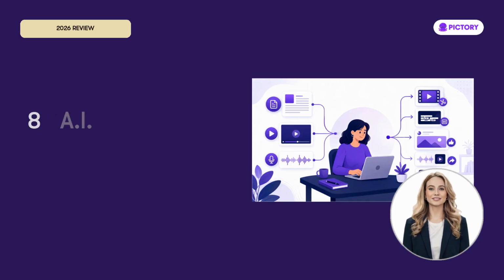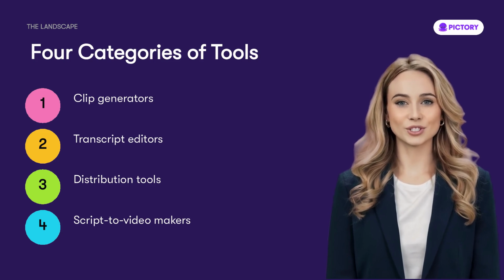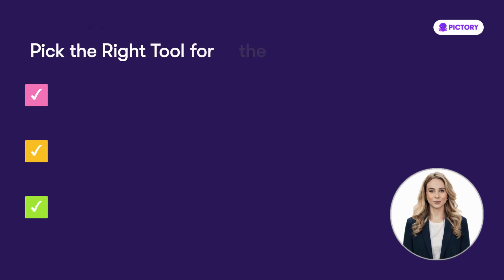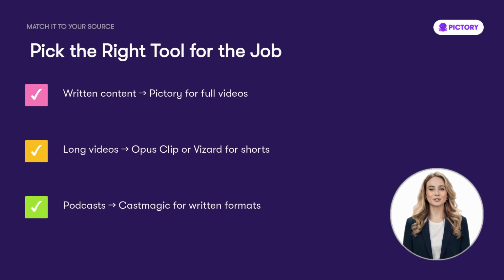8 Best AI Content Repurposing Tools in 2026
What are the best AI content repurposing tools in 2026? We tested eight tools using the same webinar, blog post, and podcast to see how they actually compare.

In this video, we look at AI tools for turning long-form content into short videos, social clips, transcripts, posts, and full videos. The comparison includes Pictory, Opus Clip, Vizard, Descript, Castmagic, Repurpose.io, and other popular content repurposing options.

You’ll learn which tools are best for clipping long videos, repurposing podcasts, editing via transcripts, distributing content, and turning written content into videos.